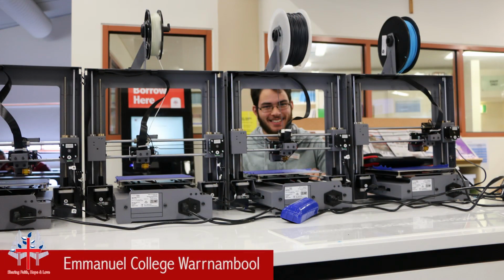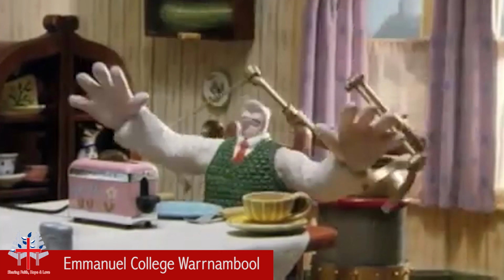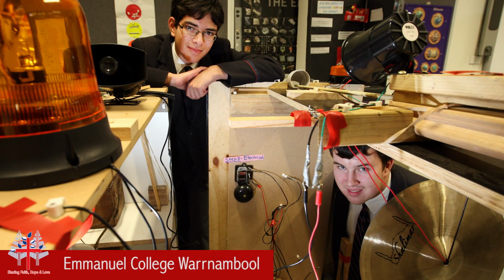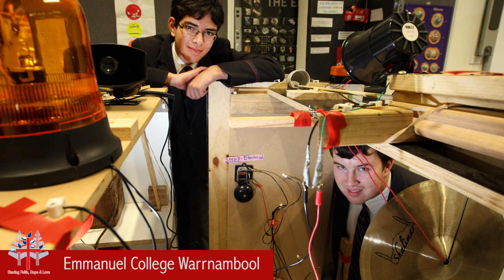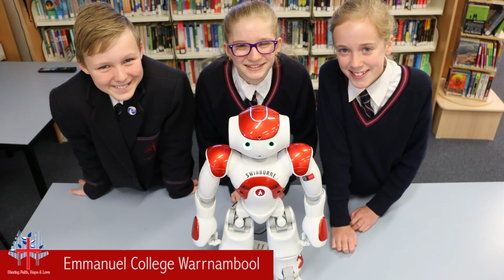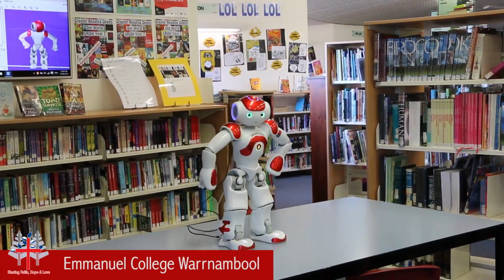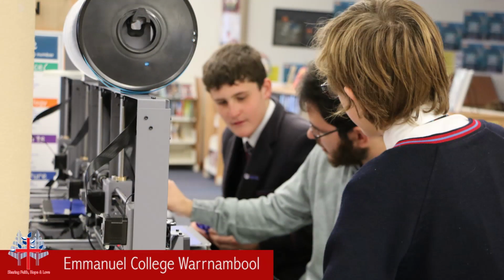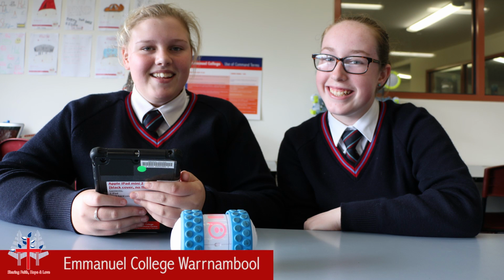A conversation about technology and innovation at Emmanuel College Warrnambool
A conversation with Dr Cindy Baulch-Brown, Ms Simone Rolfe and Mr Ben McKenzie about technology and innovation in the curriculum at Emmanuel College Warrnambool filmed in June 2017. Yes, it runs a little longer than the usual YouTube clip but watching it will make you wish you were at school again!